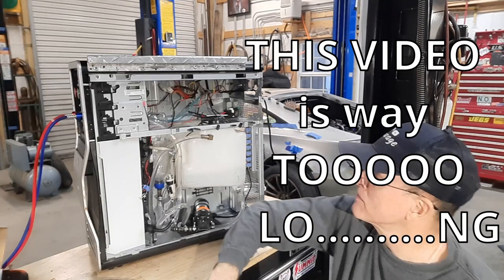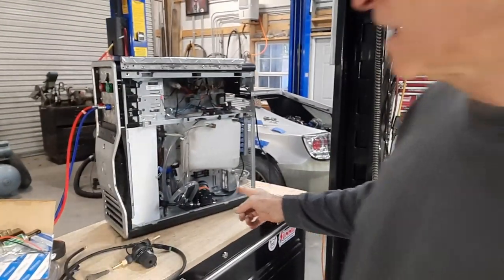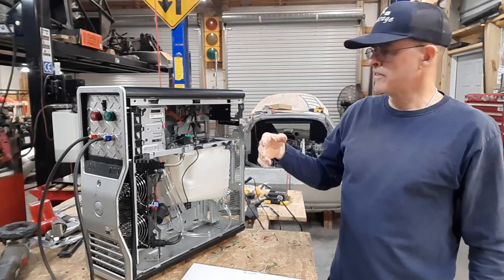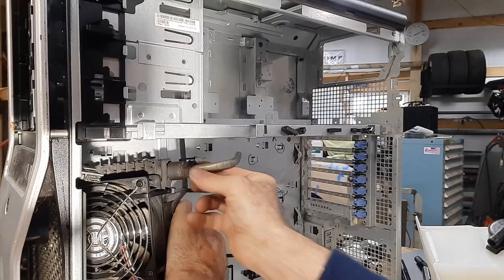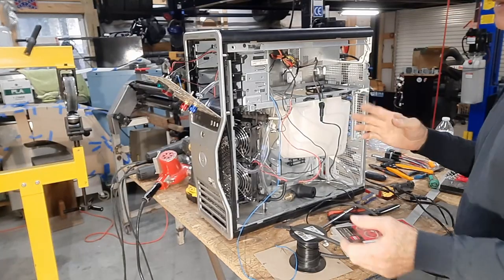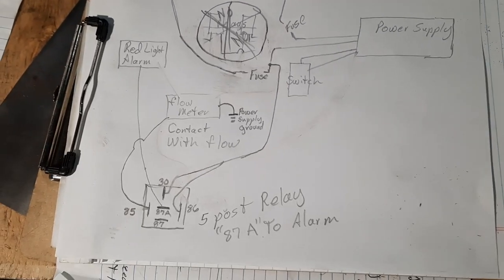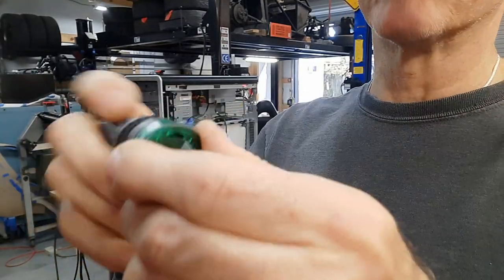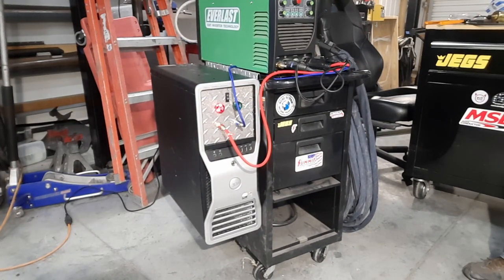TIG Welding water cooler, pump with flow alarm, TIG water chiller.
Another project overkill LOL
This video is too long , But in my defense, It took weeks to get this working right. Ordering parts, Trying different flow sensors / modifying a flow sensor (didn't work). and a different pump.
The TIG water cooler works now and the flow alarm is a great feature. Completed it on 11/27/2022. updates on any problems or changes will be posted here. Pump has a couple hours of run time so far still working.

I will be doing some pump endurance tests from time to time when I am in the shop even if I am not welding. The pump costs 20$ so umm longevity. fingers crossed. I did cut the plastic case open so air can flow through the motor. I will link a video of that modification here when I post it

            PARTS
1 gallon Coolant from Amazon;
CANTESCO CF2-1G Cooling Fluid

Ebay parts
12V 35PSI Water Pressure Diaphragm Pump

Coolant Reservoir Overflow Tank For Chevy

One AC/DC 12V Red LED Flash Indicator Light with Buzzer

Water Flow Sensor Magnetic Reed Switch

6mm Quick Connector Water Cooled Gas Adapter for MIG TIG Welding Torch Accessory

Amazon parts
4 Way Fuse Block Waterproof Quick Disconnect Fuse Box

3Pcs Green Indicator Light with Buzzer AC/DC 12V,

 Fuse Relay Switch Harness Set - 30A

Twidec/5Pcs Rocker Switch 2 Pins 2 Position ON/Off

   This filter is not required,  but I had it (unused from another project) so I decided to put it in.
50mm Air Filter 100 Micron Cleanable Inline Fuel Filter